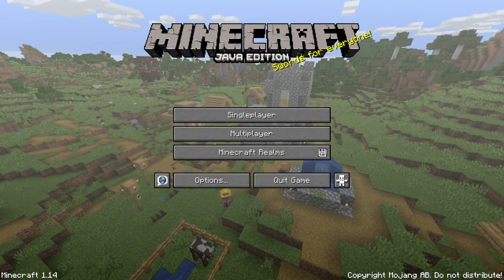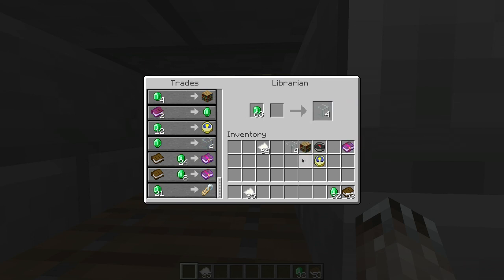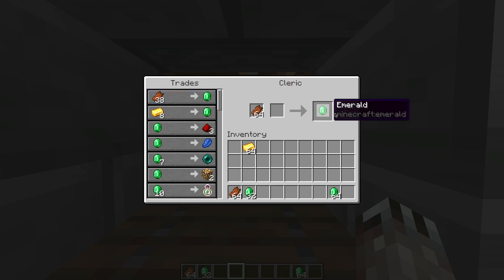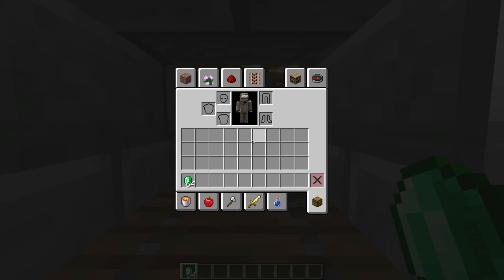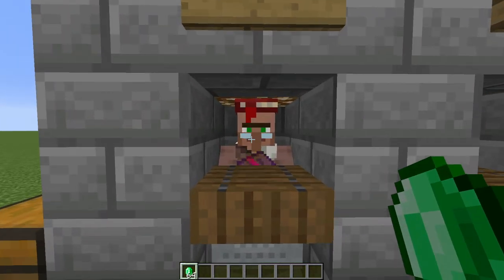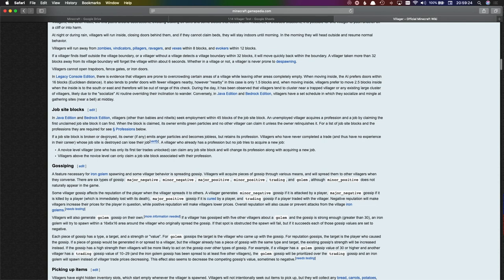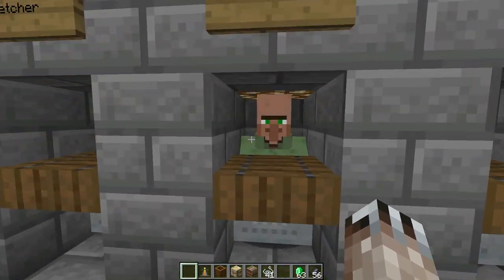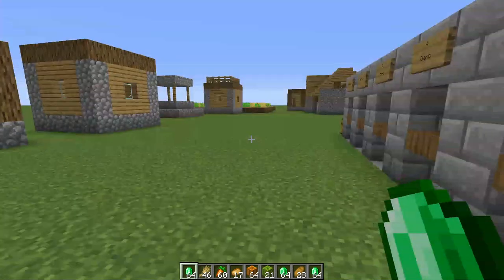Minecraft LAN Party! 2 Ep. 169 - This Is Not A Snapshot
Mojang released 1.14.1 today. I recorded this at the same time as last week's video, while testing the 1.14 release.

It is clear that 1.14 was released prematurely. There are numerous issues that have been reported, particularly when it comes to server performance.

I have found, as shown here, there are numerous problems with villager mechanics as well.

1.14.1 was supposed to have corrected many of the villager issues, particularly when it comes to dealing with their work stations.

Spoiler Alert: 1.14.1 doesn't fix these, but that will be a future video.

I will be at Maker Faire this week/weekend, so I will be using the backlog of testing. Meaning, lots of villager testing failure coming up.